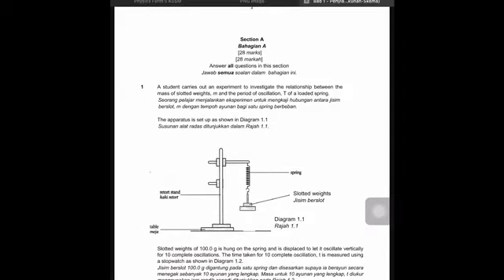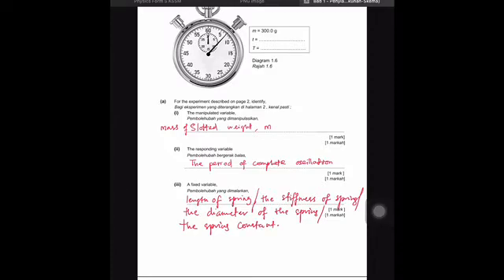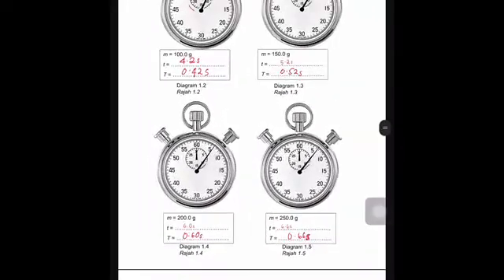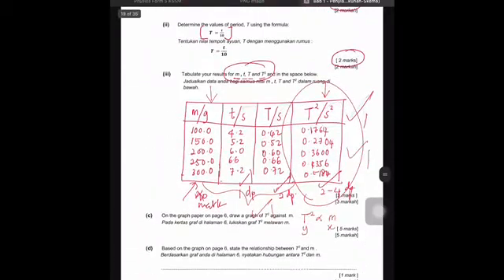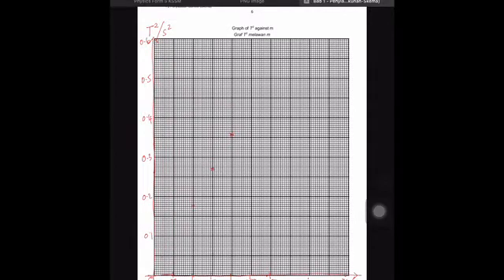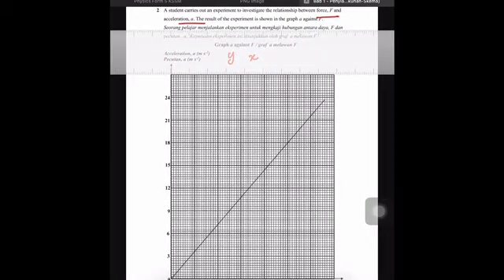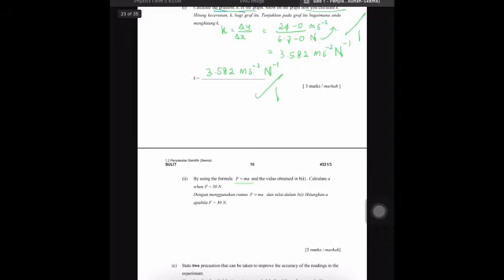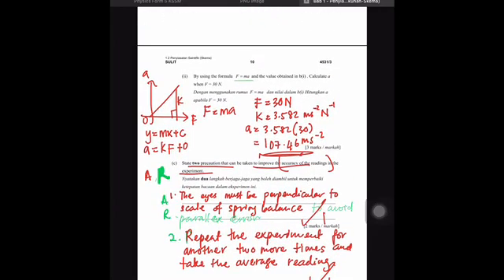26 February 2021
Physics Form 4 measurements enrichment exercise